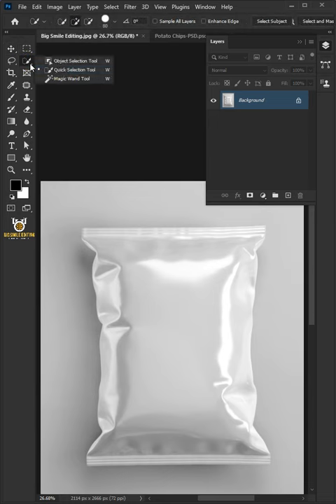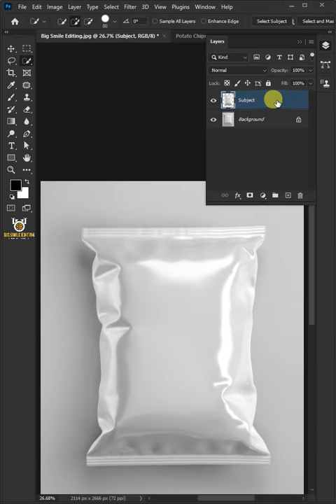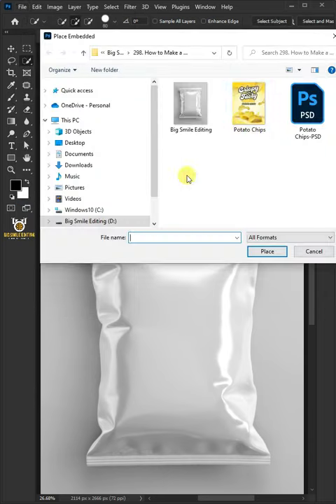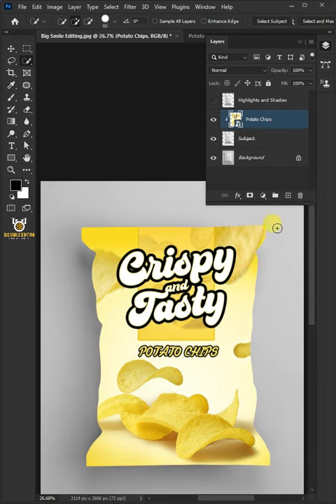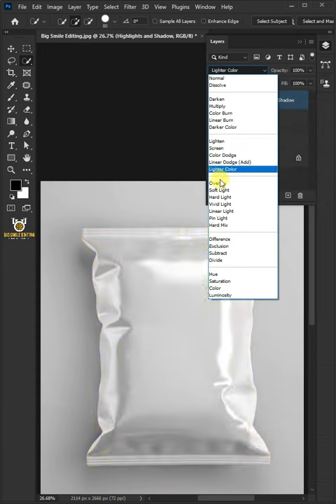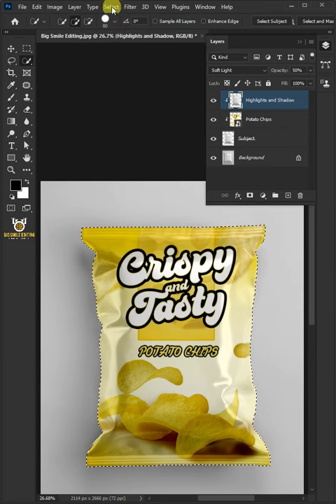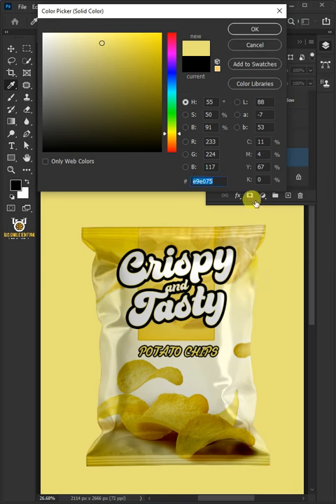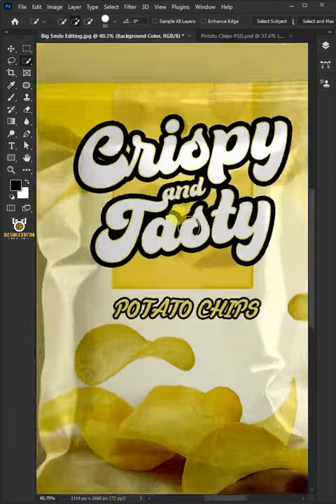How to Make a Potato Chips Packet Mockup - Photoshop Tutorial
I'm going to show you how to Make Realistic Potato Chips Packet Mockup in Adobe Photoshop

► Images used in this video